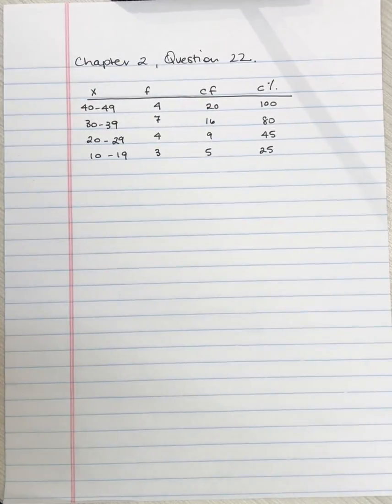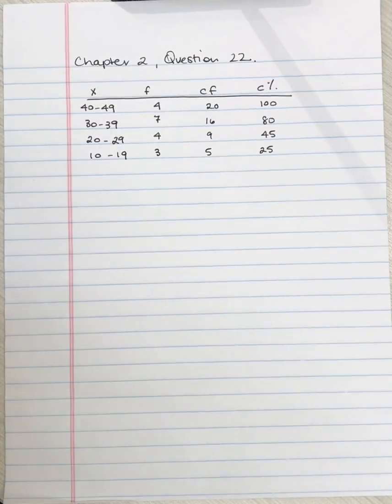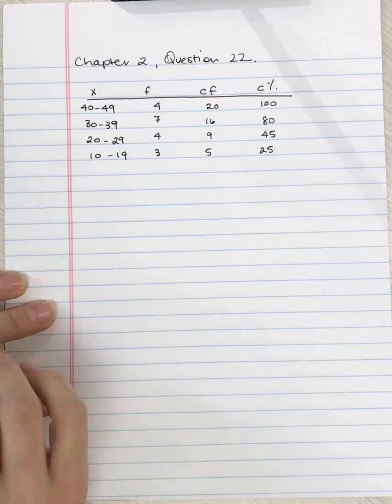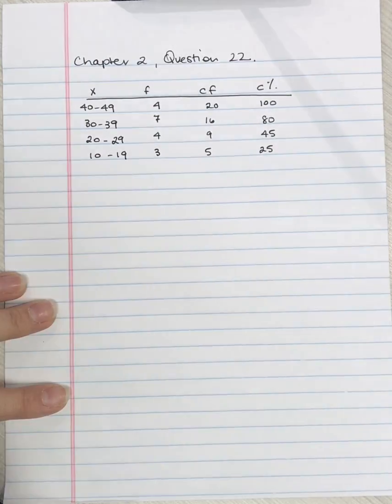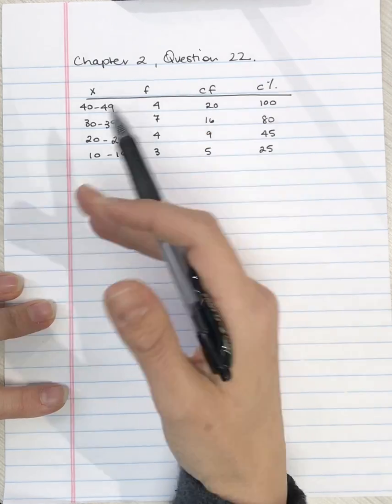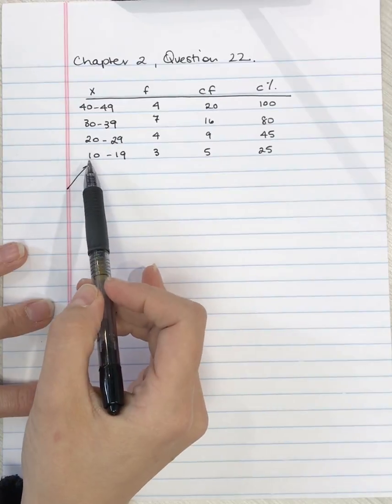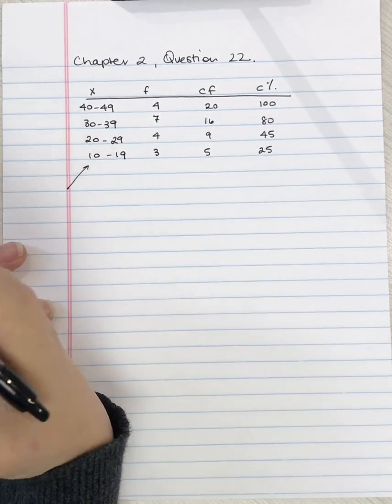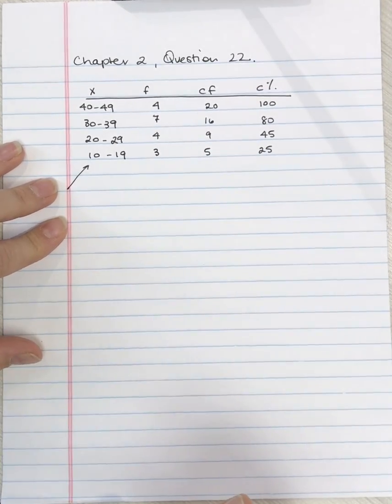Frequency Distributions - Percentile, Percentile Rank, & Interpolation - Chapter 2 Question 22 prep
Chapter 2 Question 22 prep